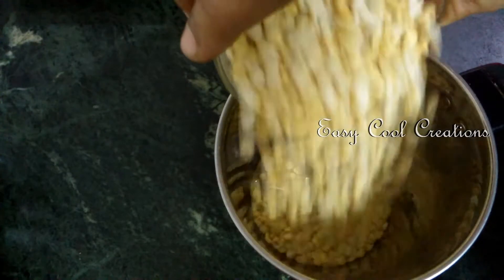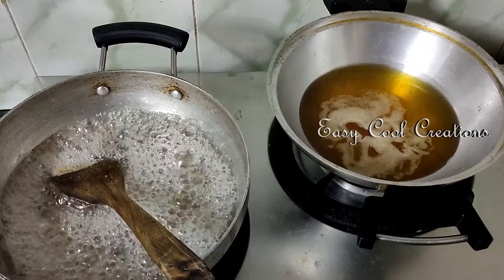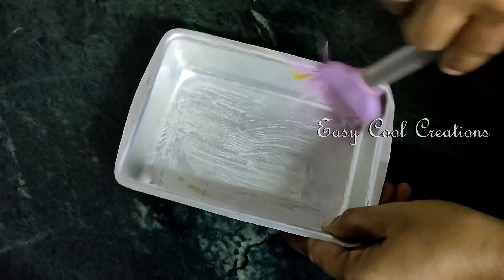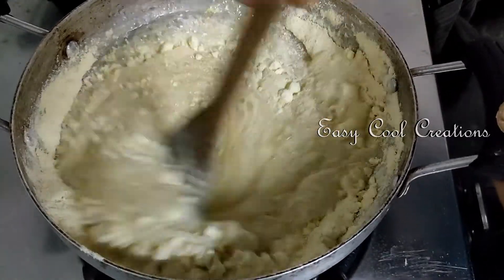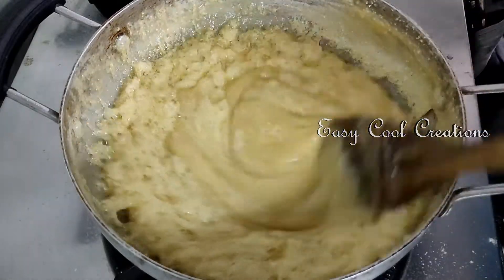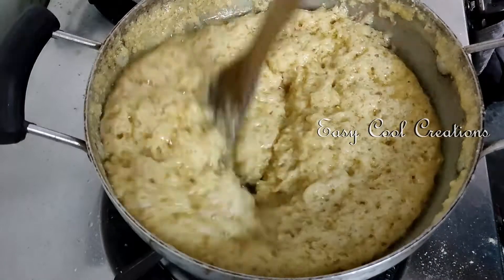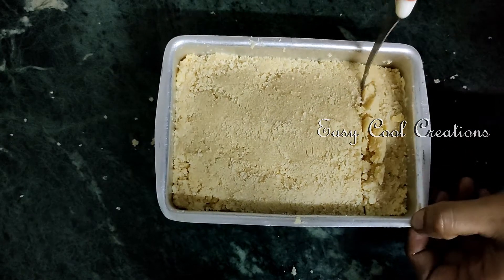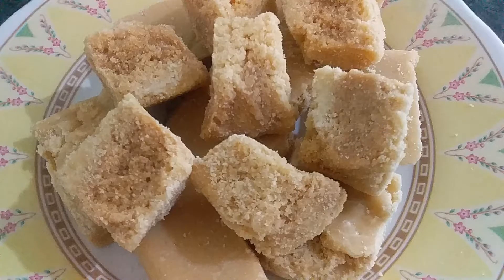இனி மைசூர்பாக் செய்ய கடலை மாவு வேண்டாம் பொட்டுக்கடலை மட்டும் போதும்/traditional mysore pak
Hello friends...
    In this video I explained how to make mysore pak in a traditional way.Mysore pak is one of the famous sweet recipe  in indian sweets,this traditional mysore pak is usually done in older days.Usually mysore pak is done using gram flour,but in this video we have done this mysore pak using fried bengal gram.Ingrdients for the recipe is given below.

Ingrdients:

fried bengal gram-150gms
sugar-300gms
milk-2 tablespoon
refined oil-150gms
ghee-150gms
salt-a pinch

Please try it in your home and send me feedback.